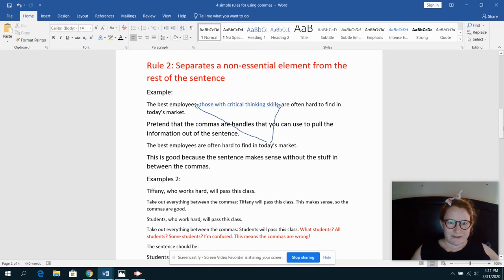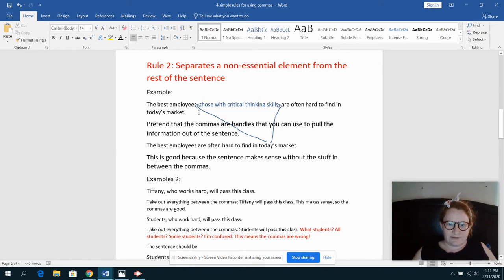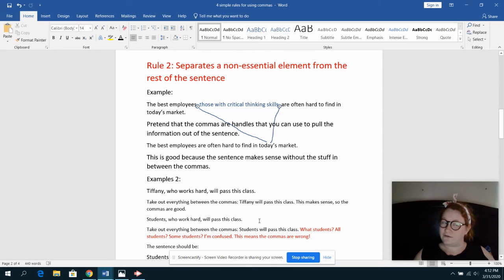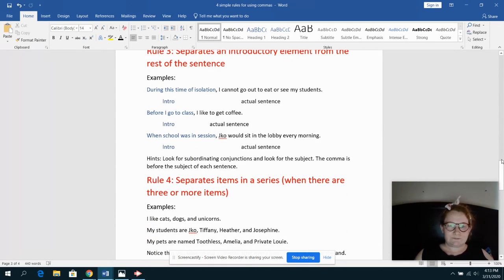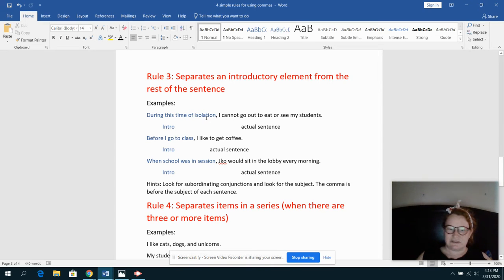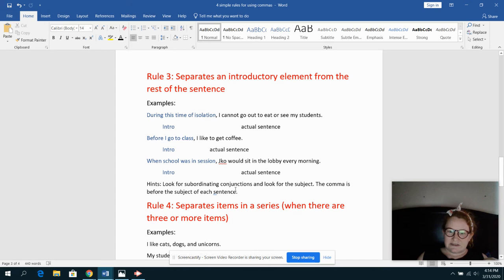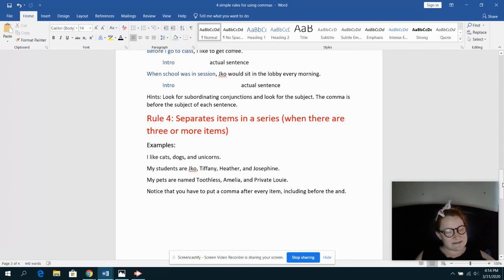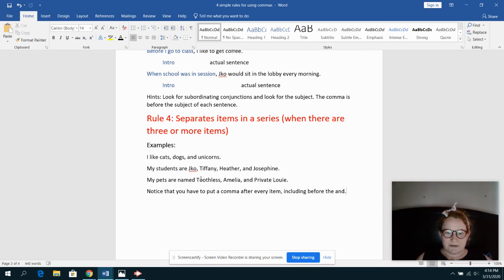Commas Rules 2-4